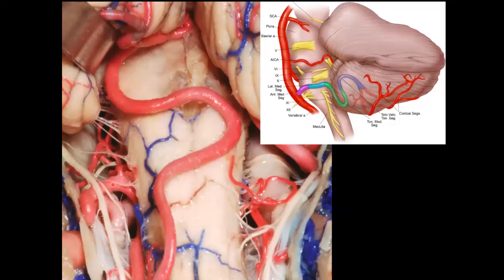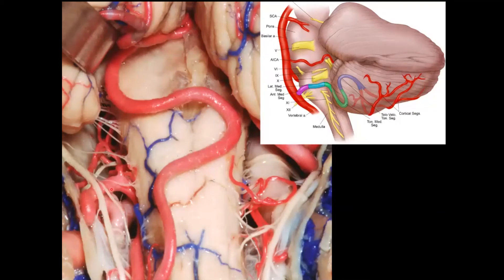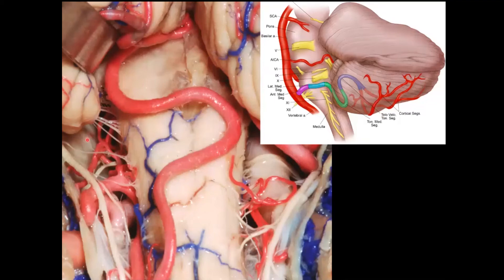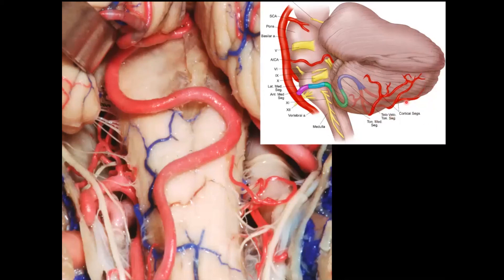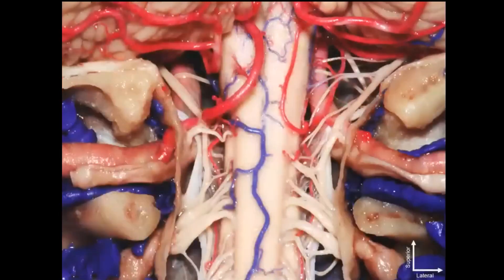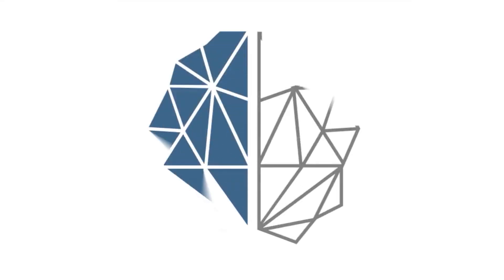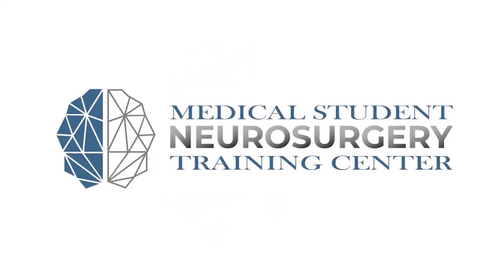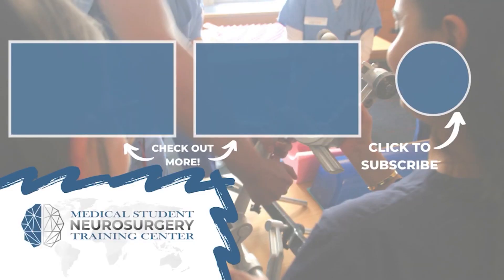Course of the PICA (Posterior Inferior Cerebellar Artery)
Review the course of the posterior inferior cerebellar artery (PICA) with Dr. Alexander Evins from Weill Cornell Medicine Neurosurgical Innovations Laboratory.

About Us

Future Neurosurgeons are training today! to register for live courses